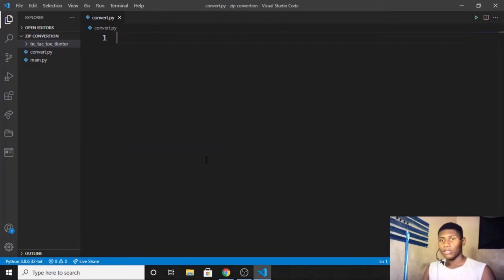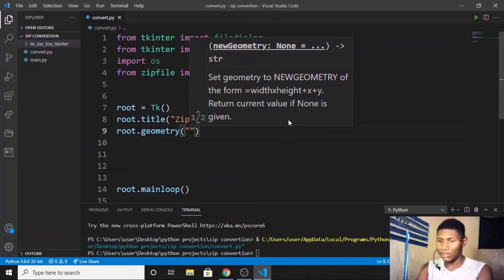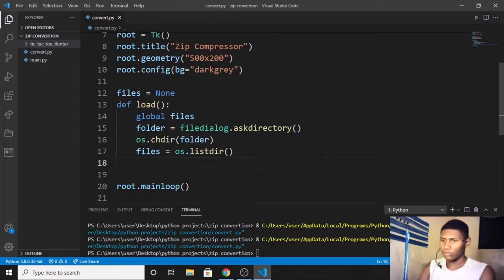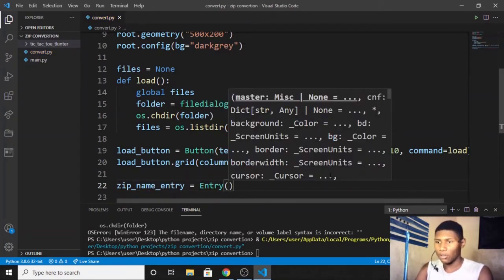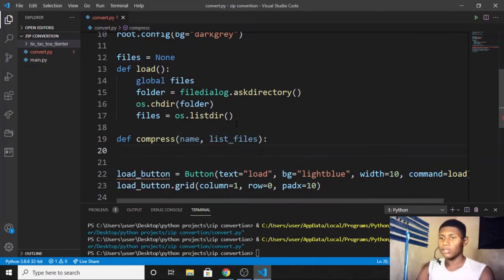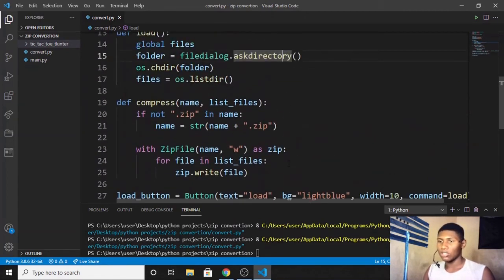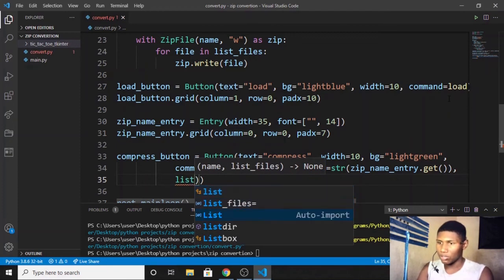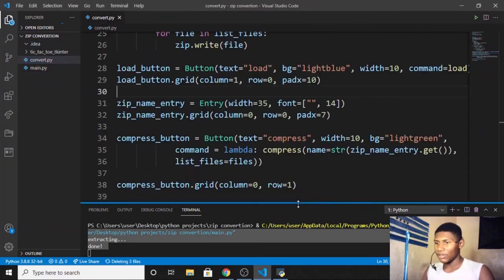how to zip a file with python [file compressor with a gui]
in this video we are gonna learn how to compress a folder or mutiple files with python,  the program is as well gonna have a gui, and if you don't know how to create  gui, please don't worry i will be explaining everything step by step.